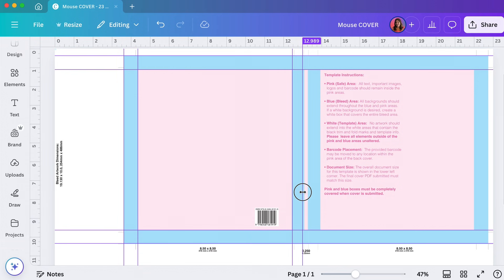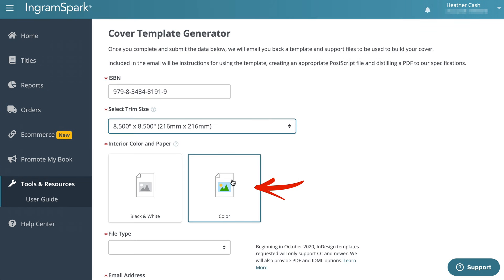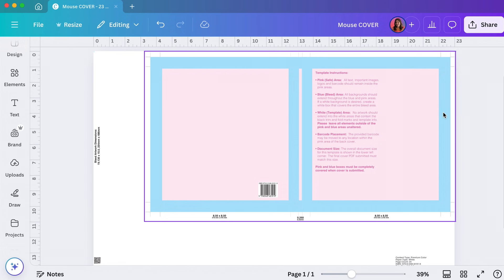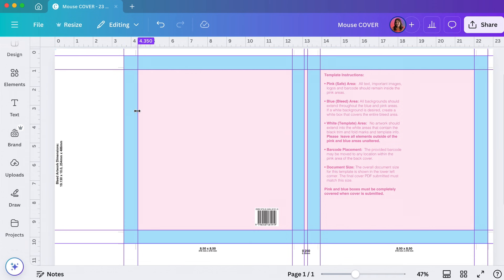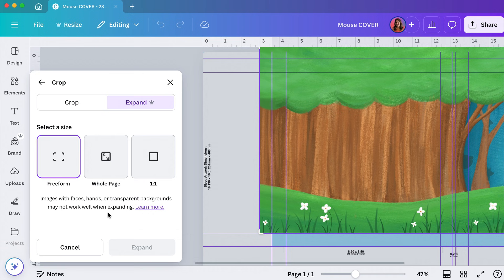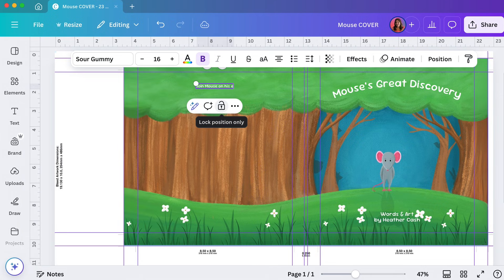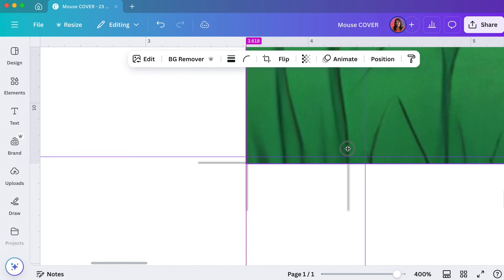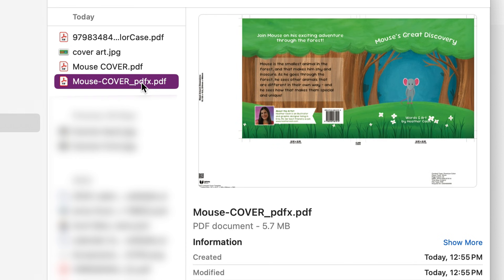Hardcover for IngramSpark in Canva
In this video, I'll show you how to create your hardcover cover for IngramSpark in Canva.

🛑 IMPORTANT FINAL STEP 🛑
*You need convert your inside pages PDF to PDF/X-1a*
(and convert to CMYK if you exported as RGB)

If you didn't see the previous videos of this series, be sure to watch them!

⬇️ 📚 MY COURSE! 🎨 ⬇️
I created a course to walk you step-by-step through creating and publishing a children's book in Canva from start to finish!

📖 *SIMPLEBOOKLET* 📖
Simplebooklet is an amazing platform that is great for previewing your children's book spreads!

fb & insta: heathercashart